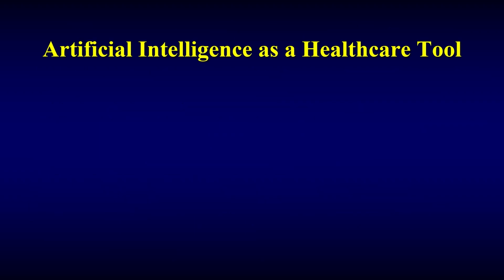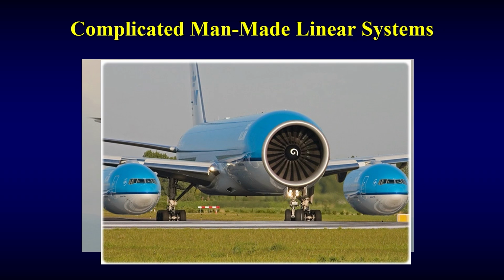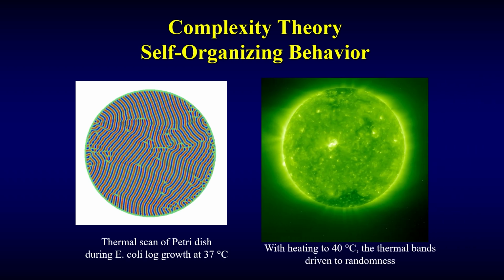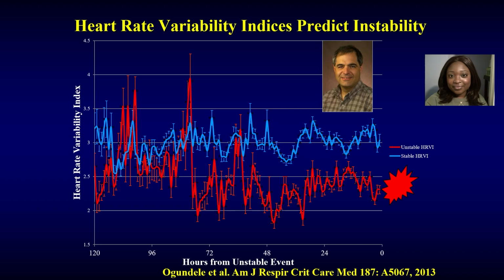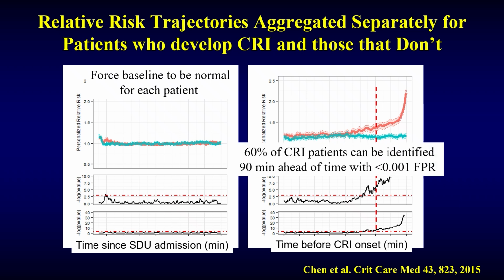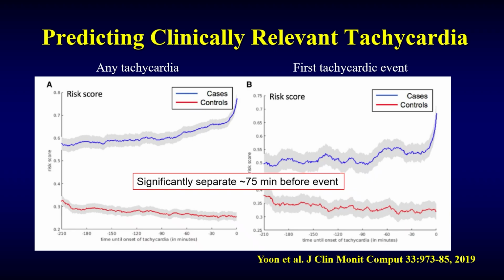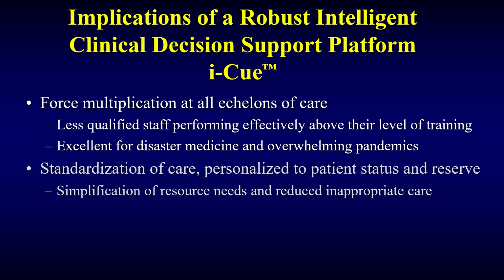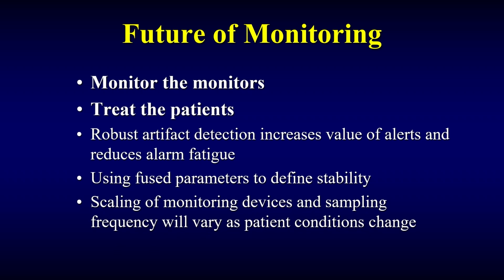Opportunities and obstacles (Michael R. Pinsky)